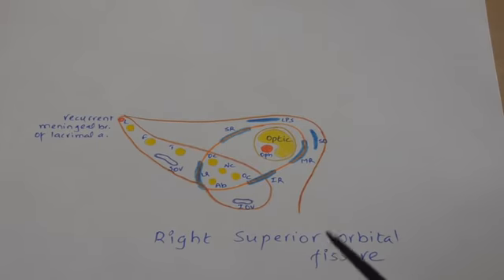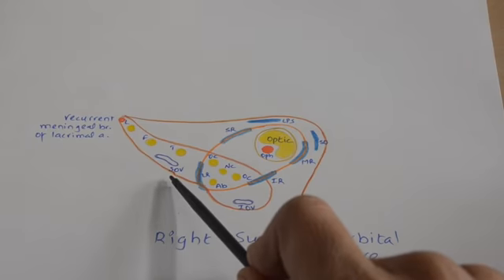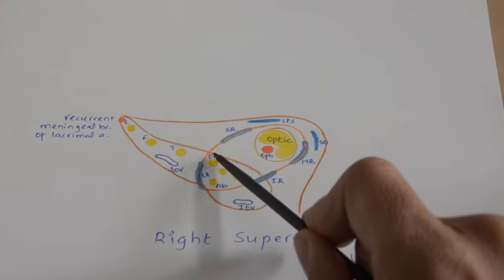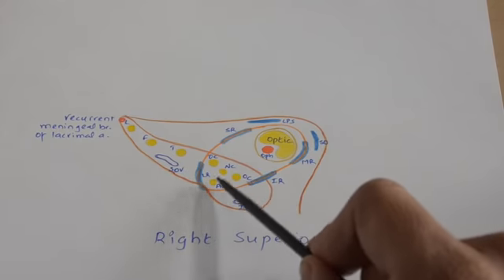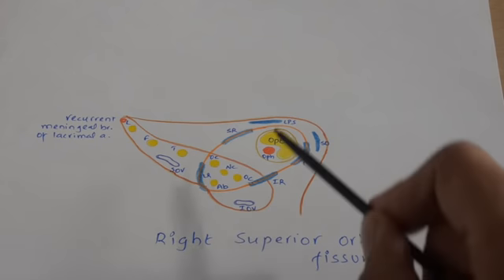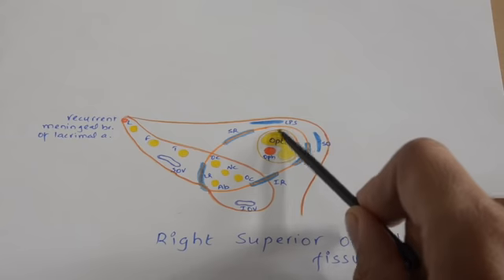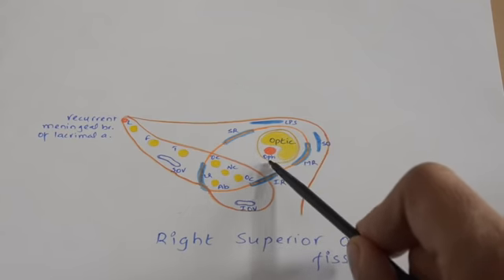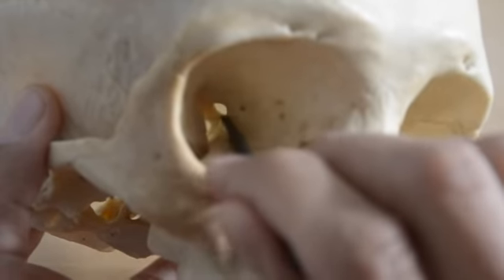SKULL FORAMINA A QUICK REVISION YouTube